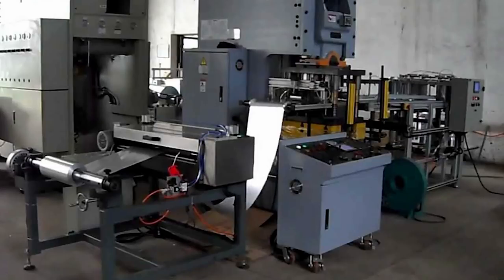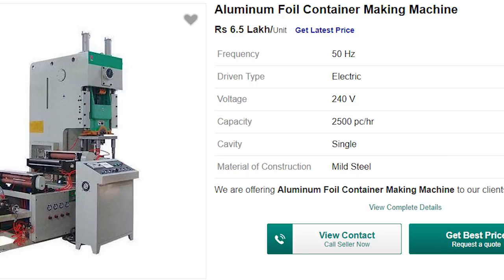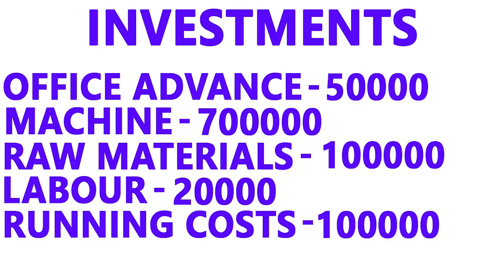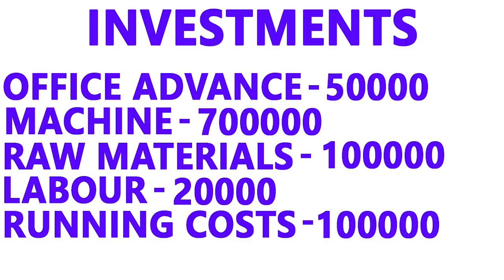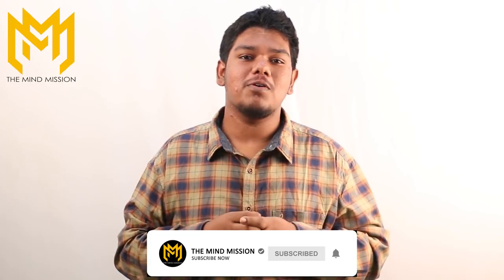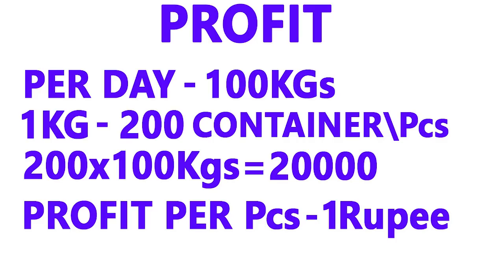Aluminium Foil Business Plan in Tamil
Small business ideas in Tamil | business ideas in Tamil |low investment high profit business ideas

This video is non promotional,you need to get proper training and knowledge about the concerned employment idea. Before starting any business i suggest you to get proper training and knowledge from the manufacturer of the machine.

This video is created only to provide educational information about above said business. This channel is not responsible for any profit or loss in any business it depend on business strategy and your hard work.

Small business ideas in tamil, suya tholil, business ideas in tamil | நீ லட்ஷாதிபதிதான்! Rapido Earn

Small business ideas in tamil, suya tholil, siru tholil, business ideas in tamil | நீங்கள் கோடீஸ்வரன்தான்!

Small business ideas in Tamil, business ideas in Tamil, part time business ideas in Tamil, business from home, low investment   high profit business in tamil , business ideas , new business ideas in Tamil 2019, online jobs in tamil, work from home in Tamil, without investment job in tamil, siru tholil , suya tholil

business ideas in tamilnadu,
business ideas in tamil 2019,
business ideas in tamil business ideas tamil small business ideas in tamil tamil business ideas,
1 lakh business ideas in tamil,